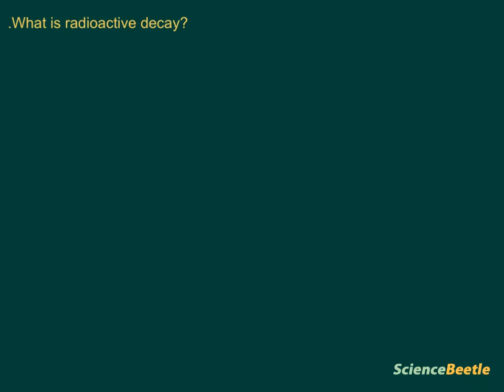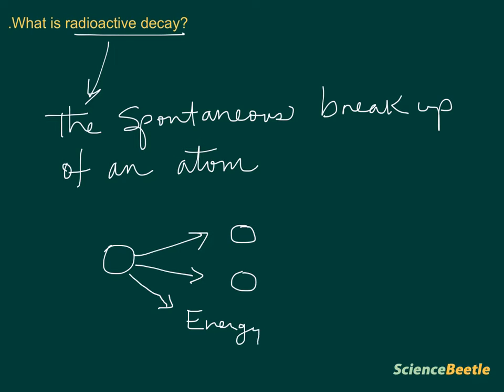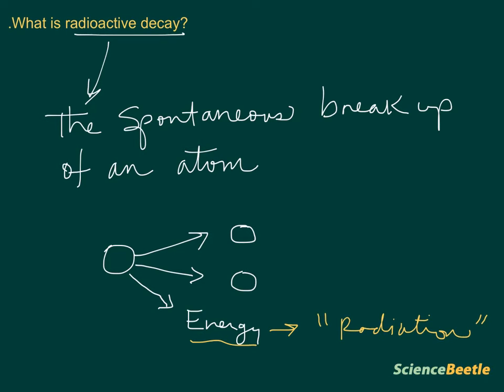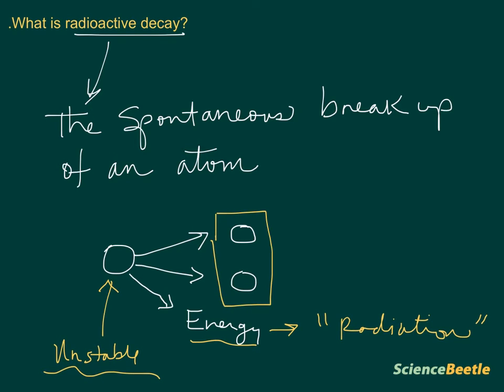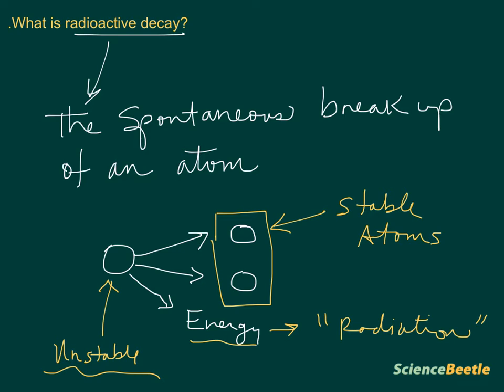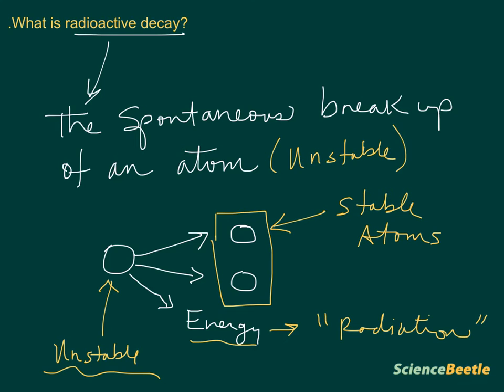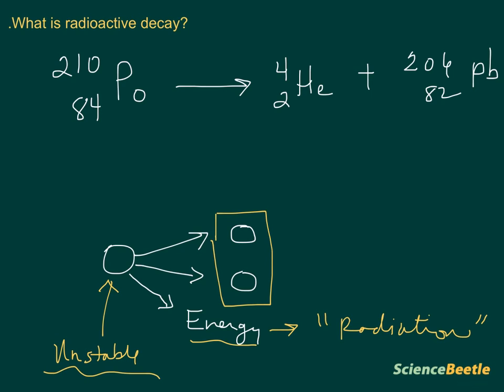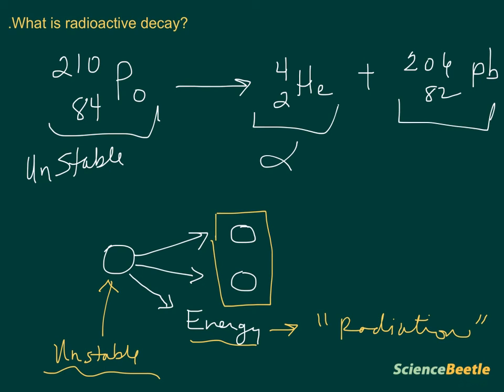What is radioactive decay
This video lesson explains what radioactive decay is.